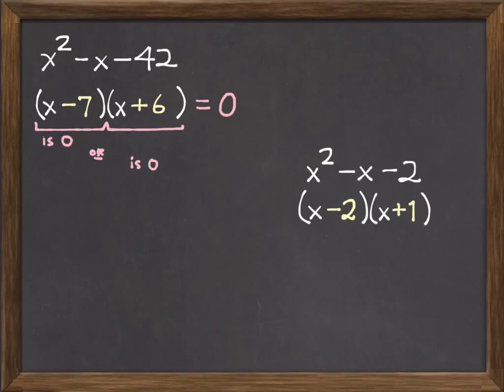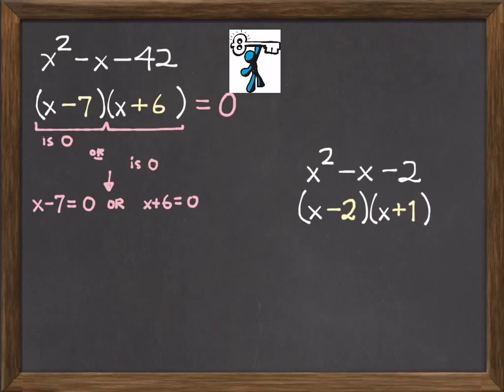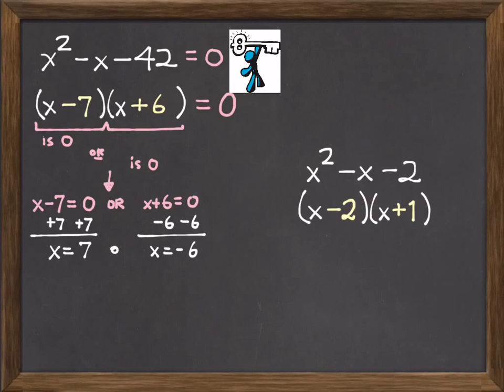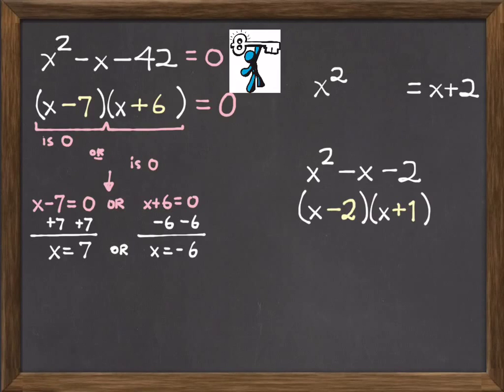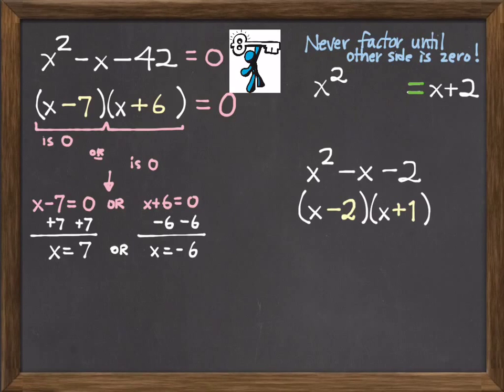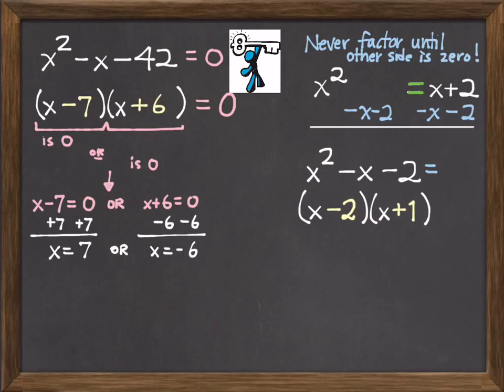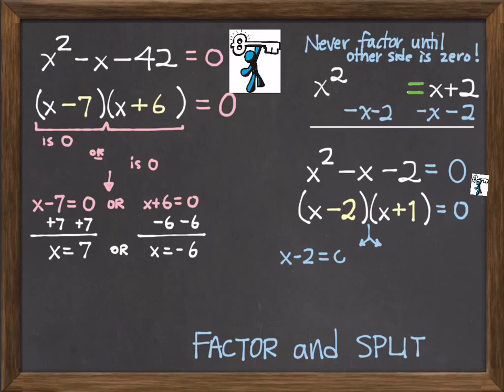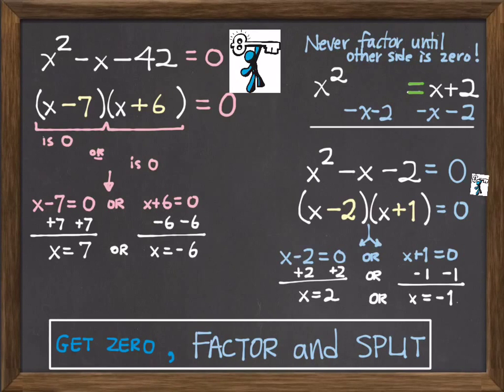095.7C Solving quadratic equations using factoring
3/30/16 Get a zero, factor, and split: how factoring helps to solve equations involving quadratic expressions and quadratic trinomials.